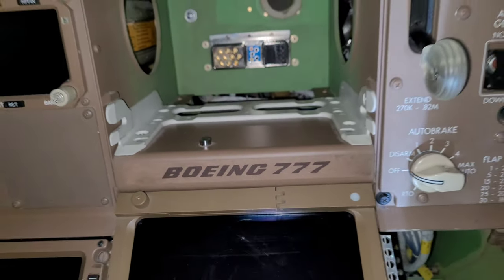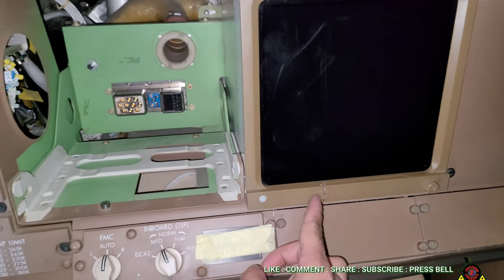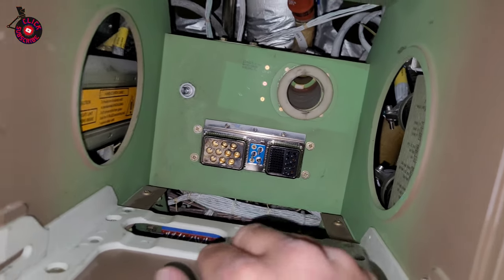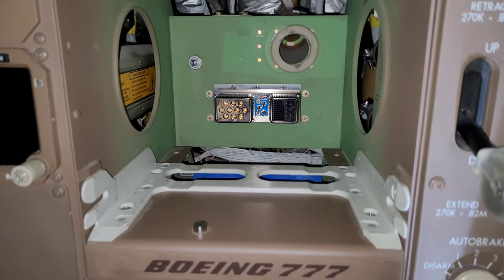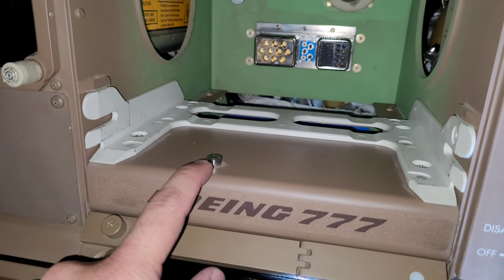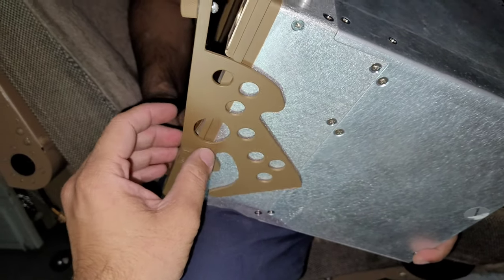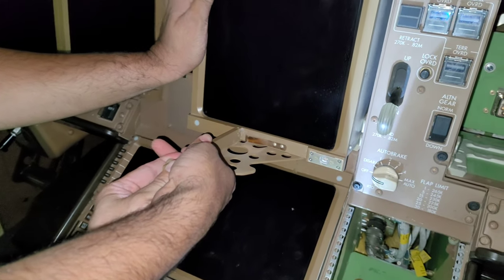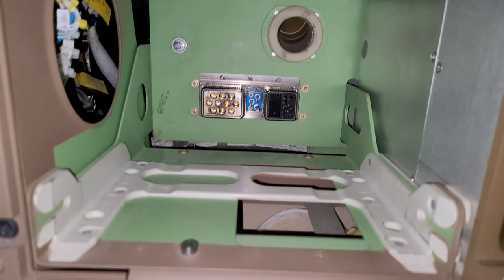B777 COCKPIT DISPLAY UNIT INSTALLATION-EICAS & NAV DISPLAY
In this techvlog we will see Boeing B777 cockpit  EICAS and NAV Display Unit installation. We will discuss each step in the installation procedure and also little detail of different parts and locking mechanism for proper installation.